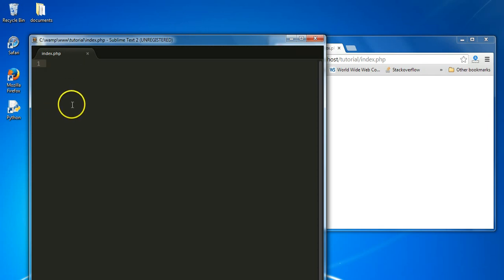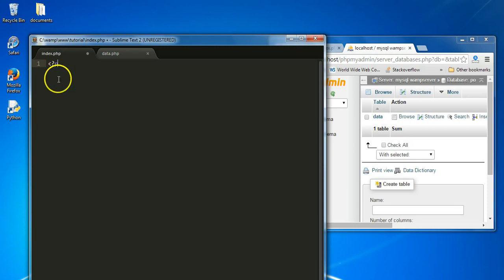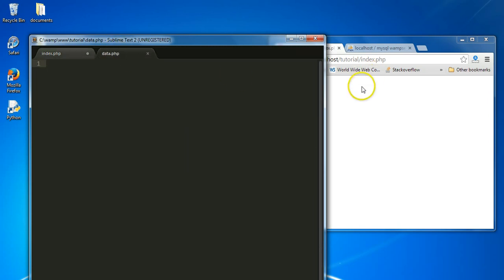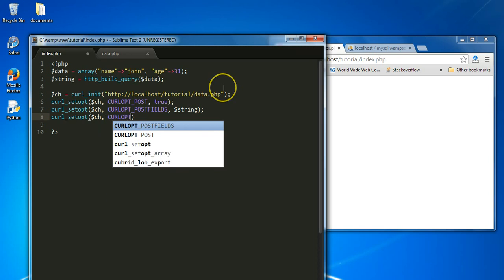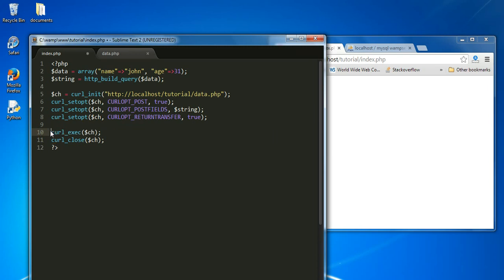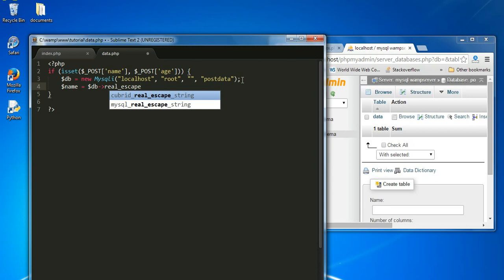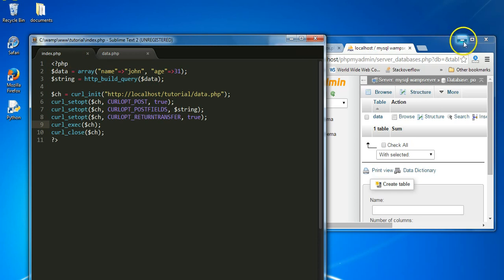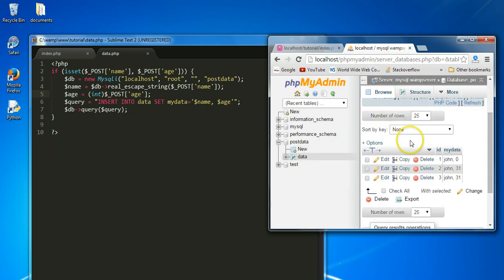PHP cURL Tutorial Part 3: Posting Data To The Server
In this tutorial we use PHP cURL to post data to a server. We add the data to a Mysql database to verify the data was posted successfully.